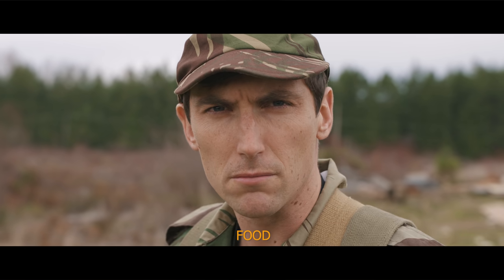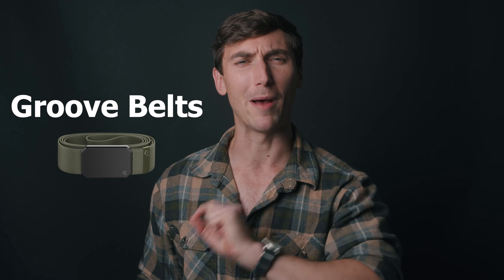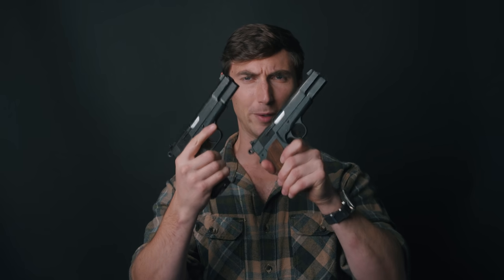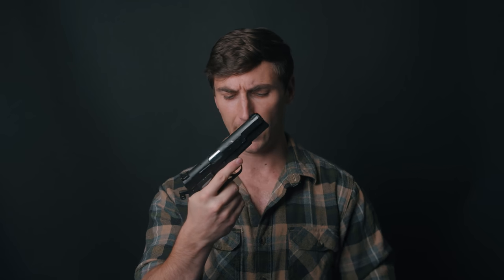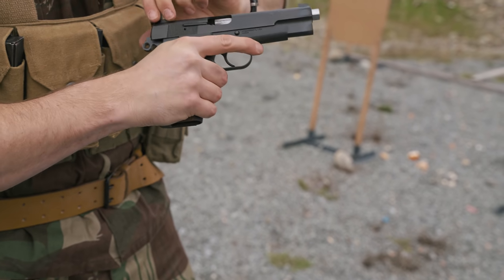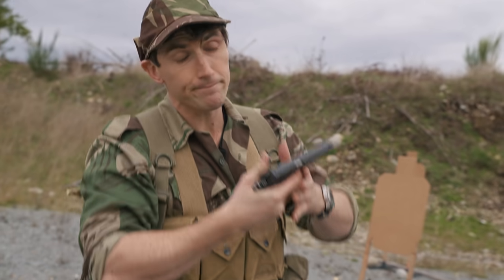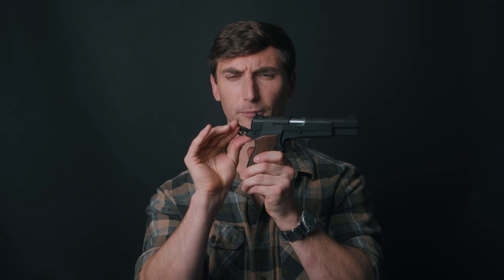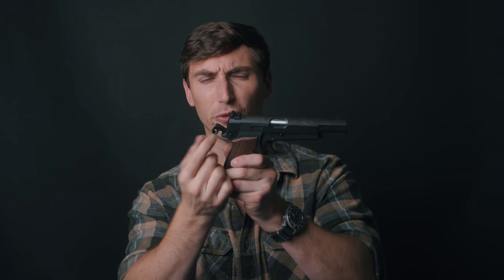Springfield Armory SA-35, The Hi power is back as the SA-35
Springfield Armory has given us the SA-35! The Springfield Armory SA-35 is a faithful reproduction of the famed Browning Hi Power. And while it does eliminate some of the issues found in the original Hi Power the SA-35 is still none the less suffering from some teething issues. Head into the comments and let us hear your thoughts!